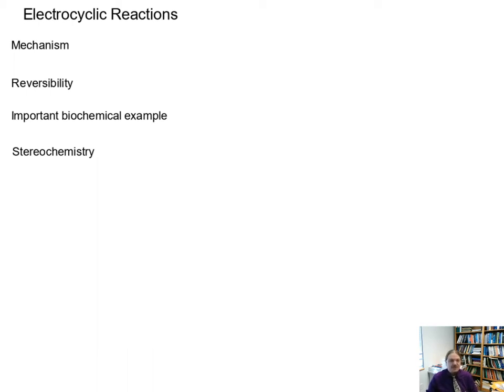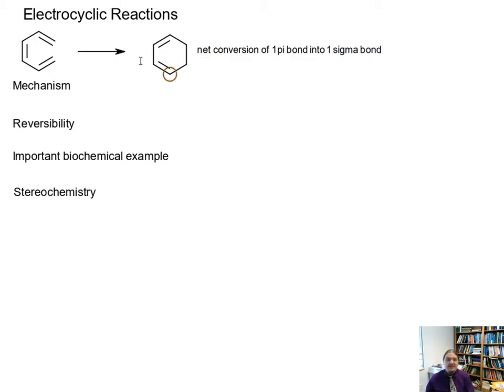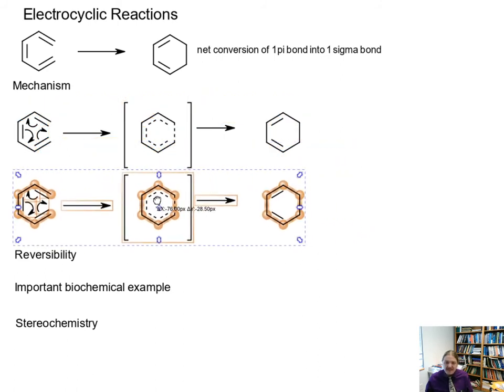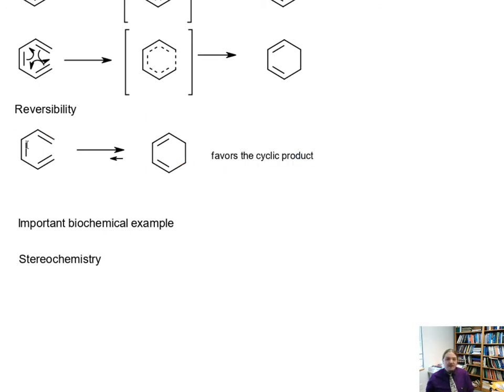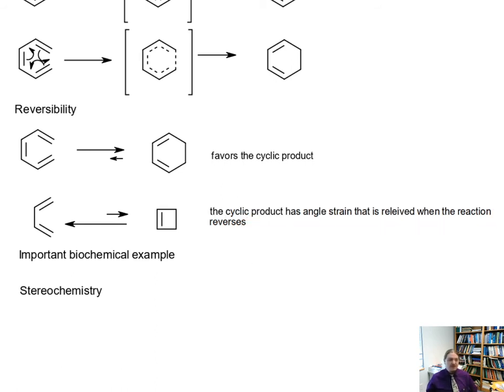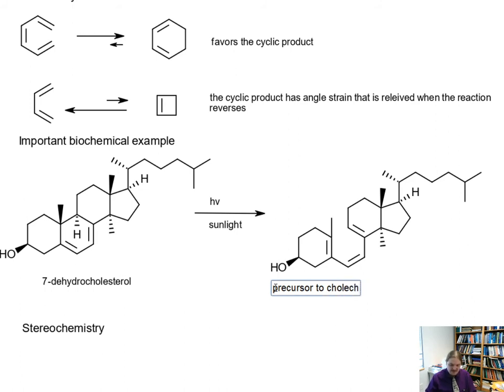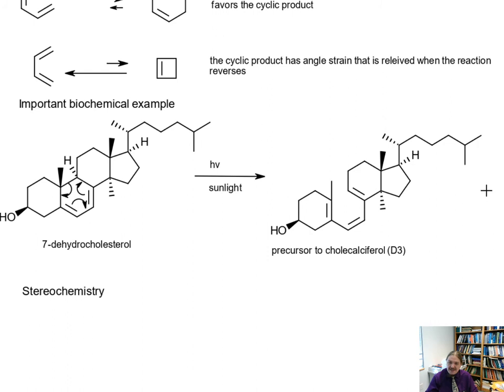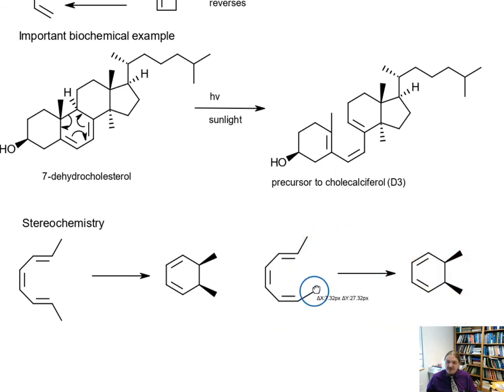Introduction to Electrocyclic Reactions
Dr. Norris presents the mechanism of electrocyclic reactions and describes their reversibility in relation to the ring size of the cyclic product. A step in the biosynthesis of vitamin D3 is presented as an important example. Finally, Dr. Norris introduces how the reactions are diastereostereospefic, but a subsequent video will cover the details of how to predict stereochemical outcomes based on the Woodward-Hoffman rules.